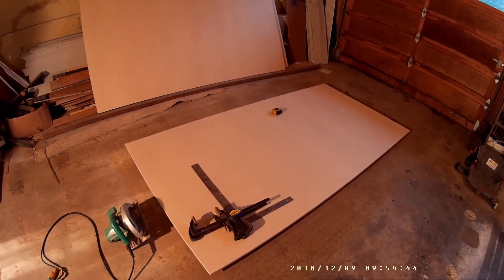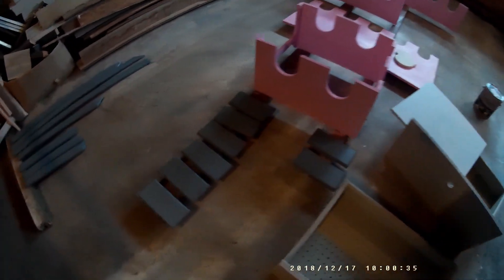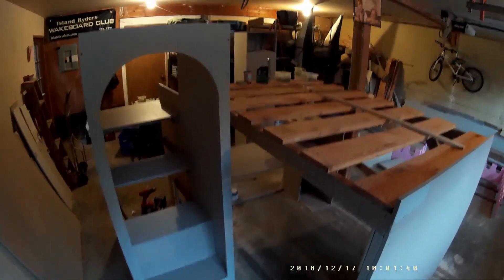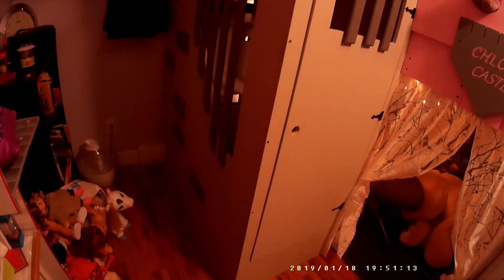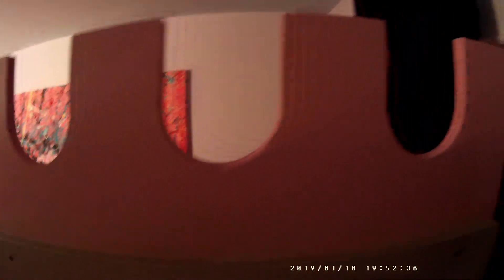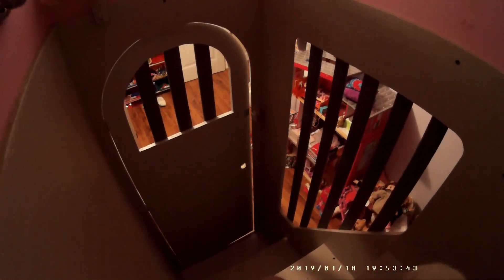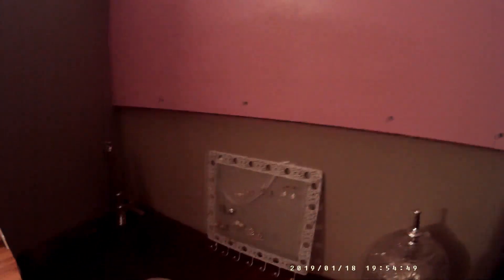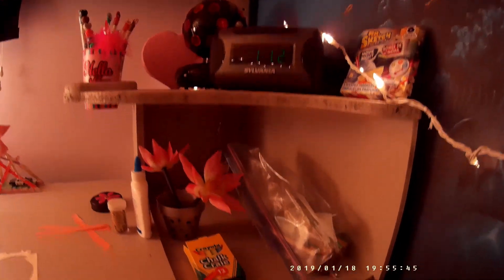How to construct Childs bed (Castle bunk bed)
Princes castle bunk bed made from 6 sheet of 5/8 MDF. Princes castle bunk bed was made and assemble outside room then taken apart to move to the final location in my daughters room.  Princes castle bunk bed was made to look like a castle. There is a bed up top and a play area underneath.